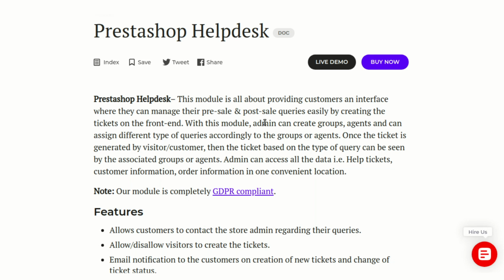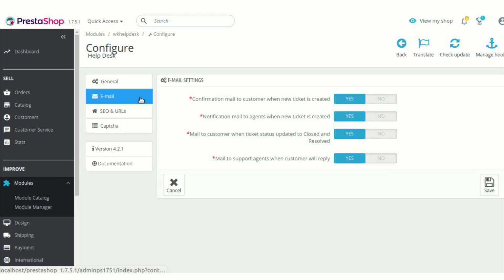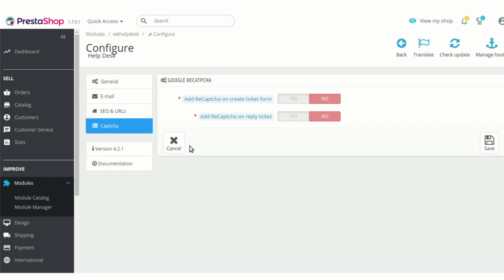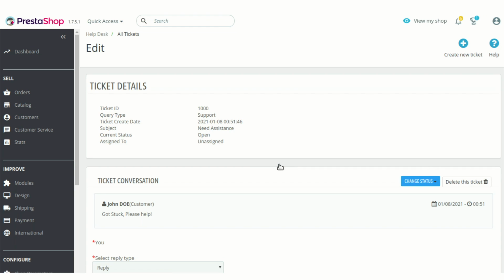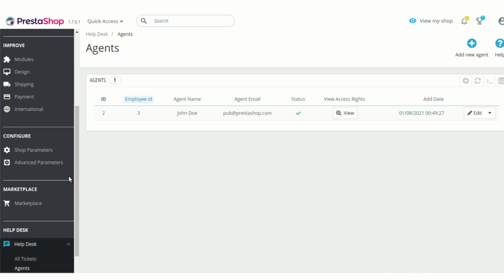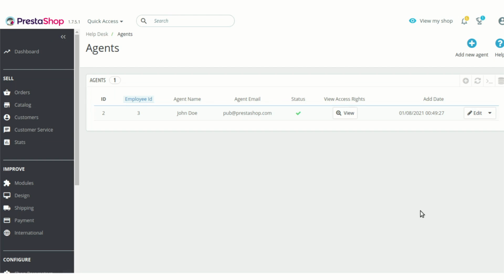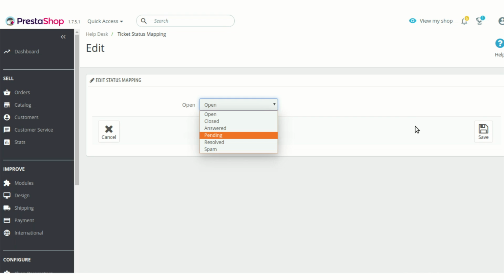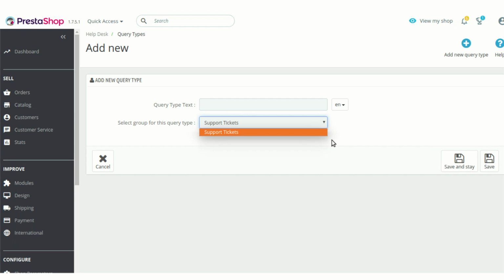Prestashop Helpdesk - Workflow & Configuration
Prestashop Helpdesk Module allows store owners in clearing doubts of the customers by integrating a full-fledged support ticket system.

Now serve your customers in a better way by easily replying to the queries of your customers. This not only helps in increasing the satisfaction level but also creates a trustworthy image in the eyes of your customer.

2. Raise a Ticket via our HelpDesk system